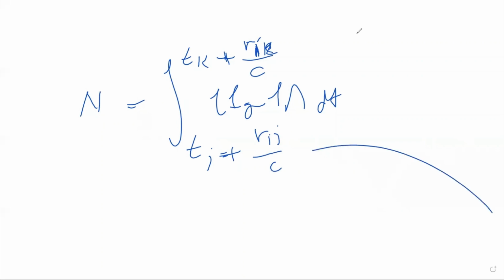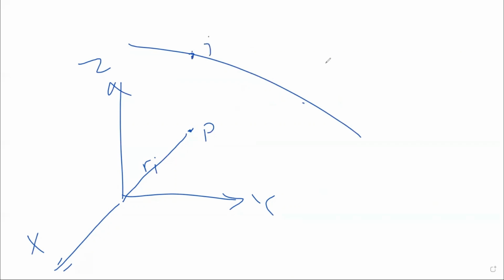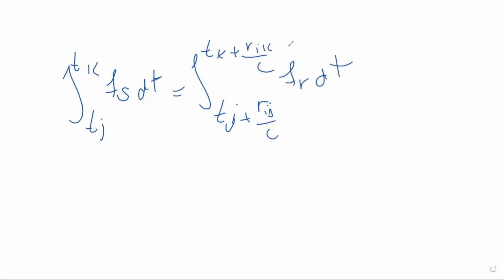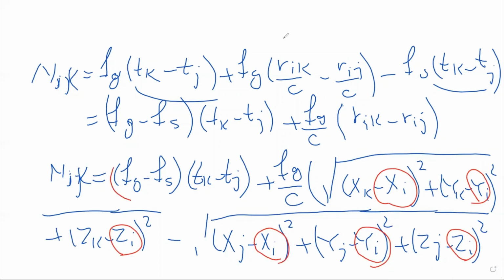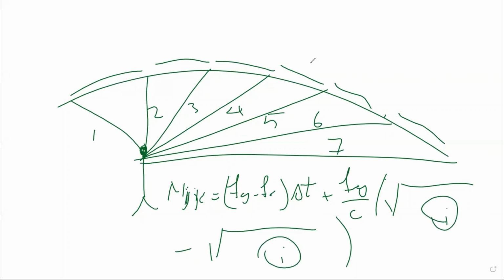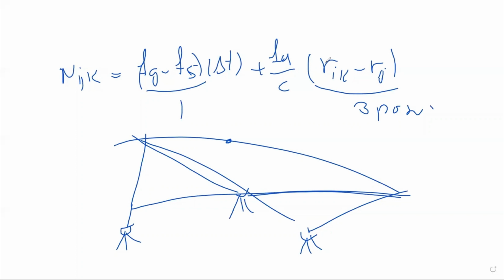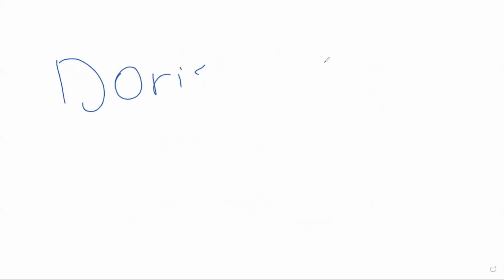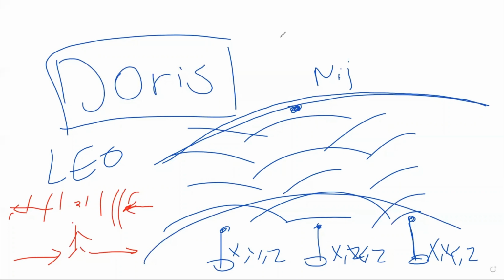Lecture 5-2 Doppler Positioning principle, DORIS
Here, I explain how Doppler count is mathematically connected to the coordinates of a moving satellite and unknown coordinates of a point under the satellite pass. In addition, the principle of orbit determination using DORIS is explained.